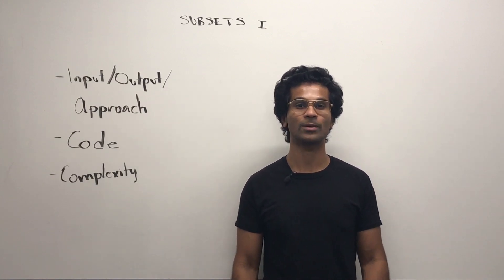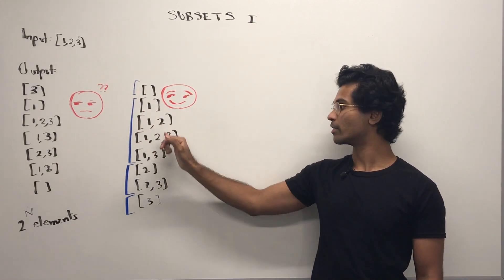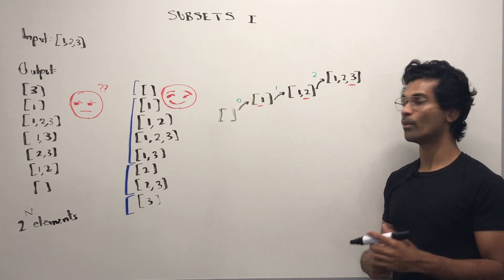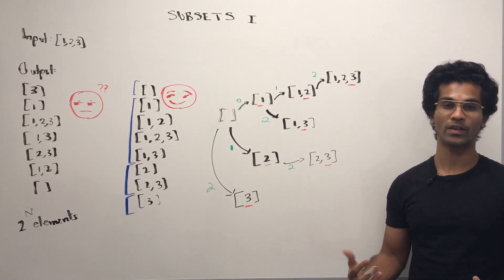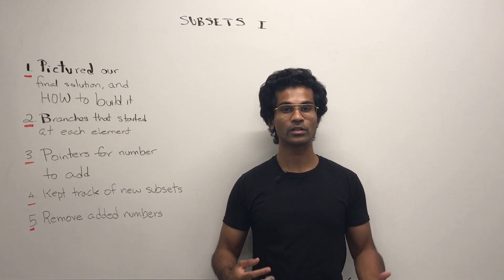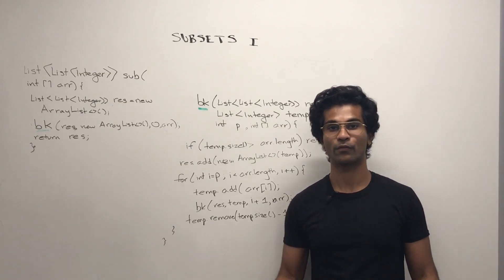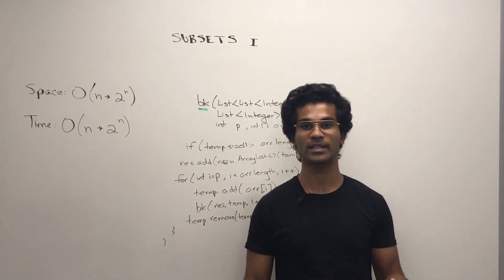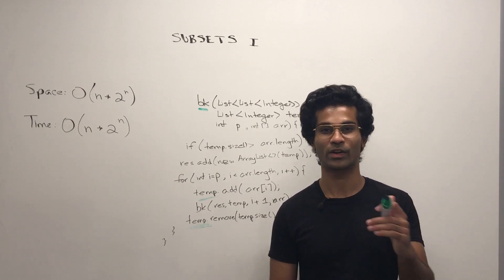(Remade) Subsets I | Leetcode 78 | Backtracking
Topic: Backtracking

*Note* I claim no rights to this question. The company tags in the video title are tagged by Leetcode. If I'm reviewing a solution that was from another Leetcode user or Leetcode itself I will give credit below.

Intro:(0:00)
Input/Output/Approach:(0:10)
Higher Level:(4:44)
Code:(6:57)
Complexities:(8:00)